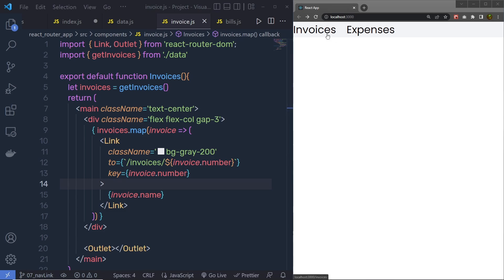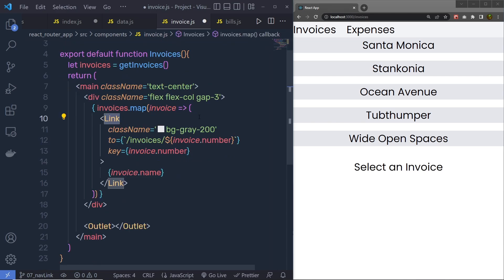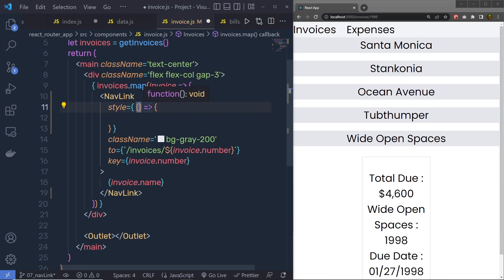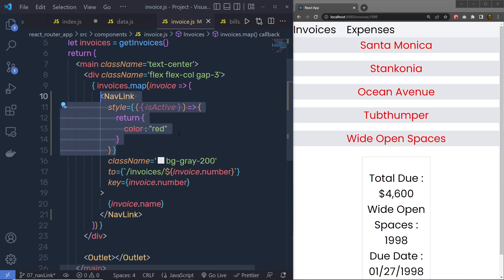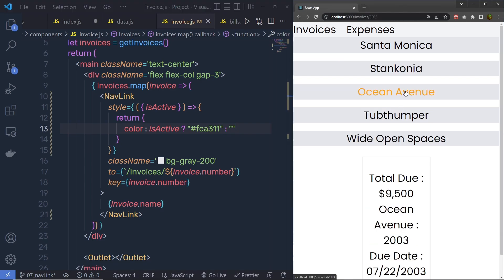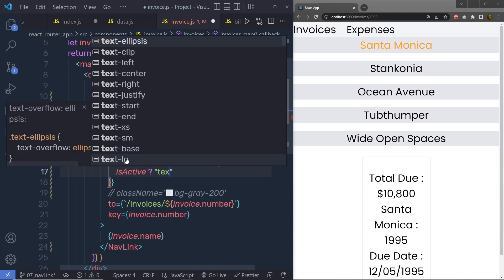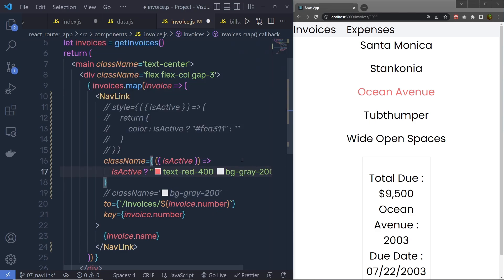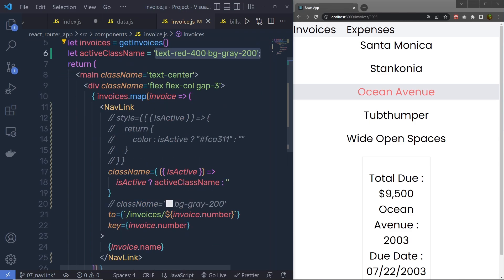React Router v6 - Protected Routes, Nested Routes, Active Link, Search Params - [07]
⏱️ Timestamps ⏱️
0:00 - Introduction